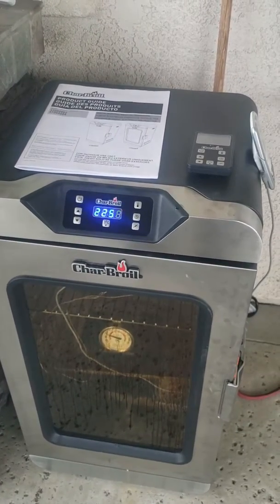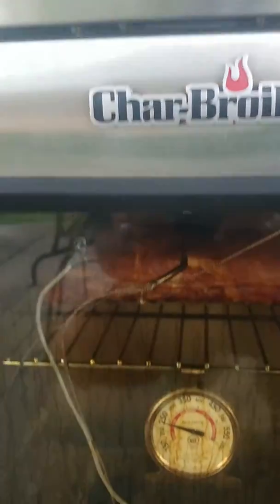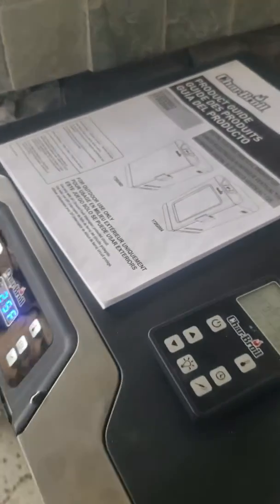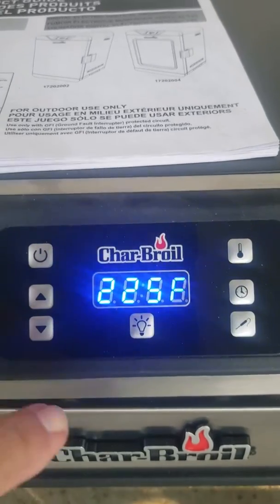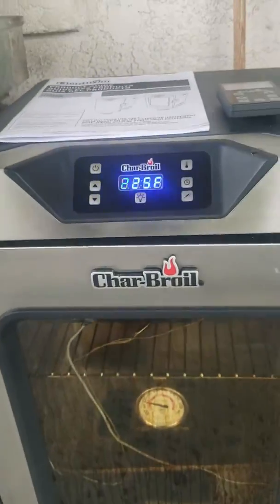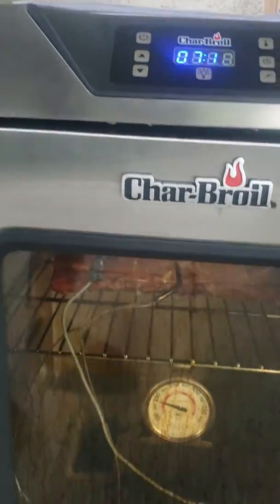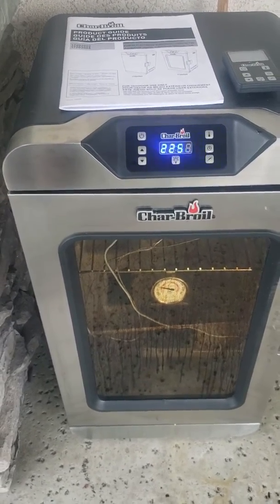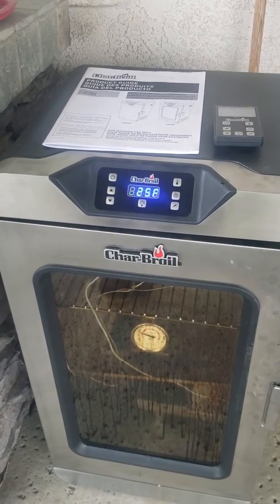Char-Broil electric smoker, first impressions.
Char-Broil electric smoker
 model#17202004.

For the price on this electric smoker and features it has was a bargain. I was really amazed at the overall function and simplicity of how it works. The wireless remote makes it so convenient to see the temperature that the meat is set at and how much more time you have before it will automatically shut off.
Using the multi-function keypad for setting your temperature and time from either the remote or the smoker itself makes it very easy and simple.